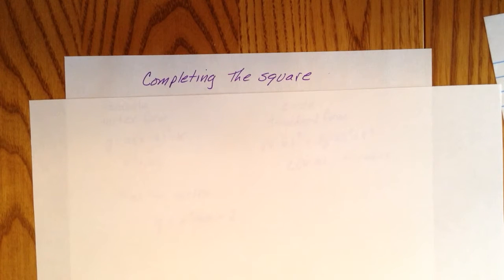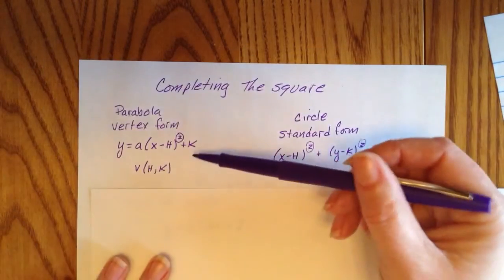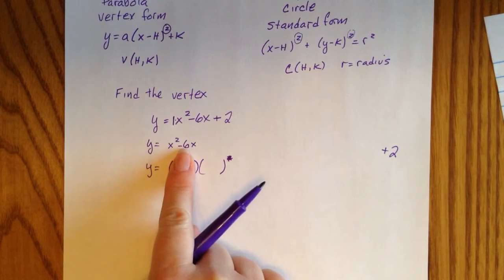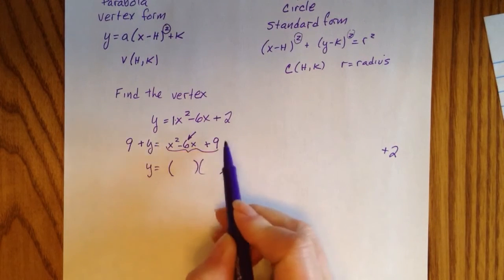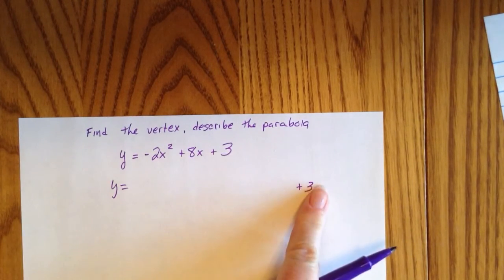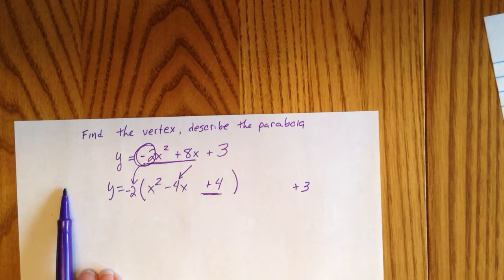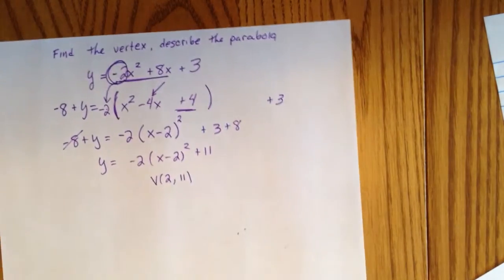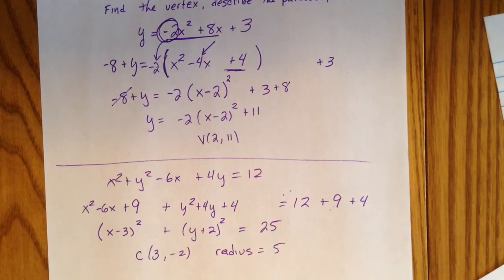Completing the square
How to write in vertex form for a parabola and standard form for a circle.